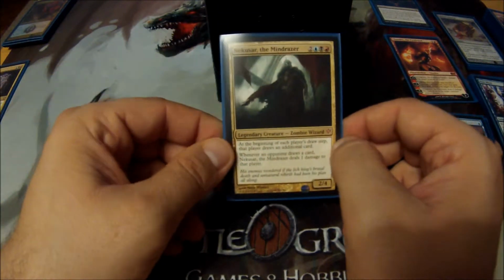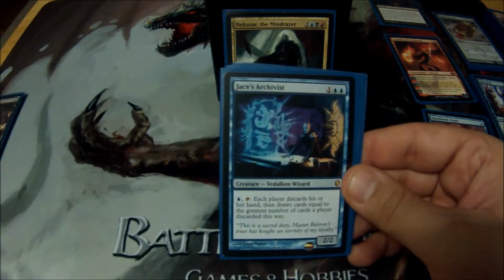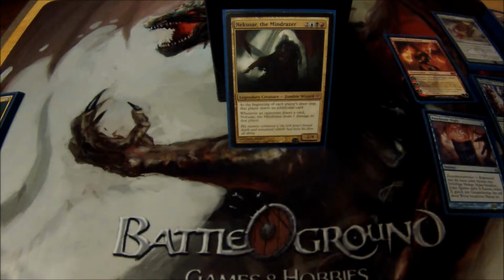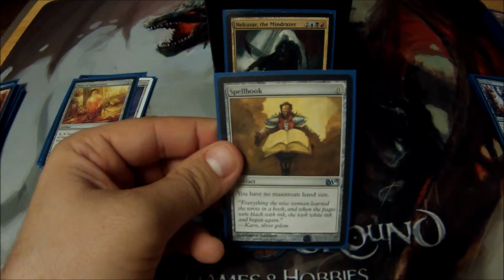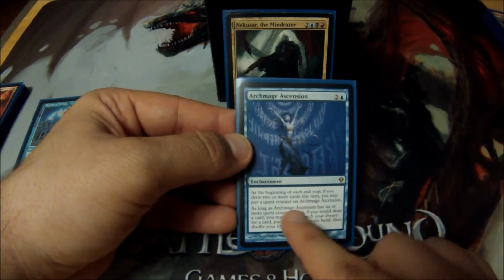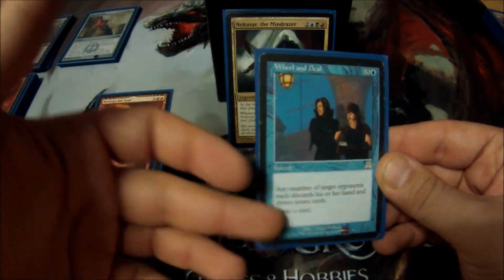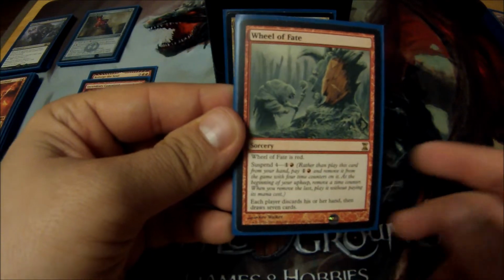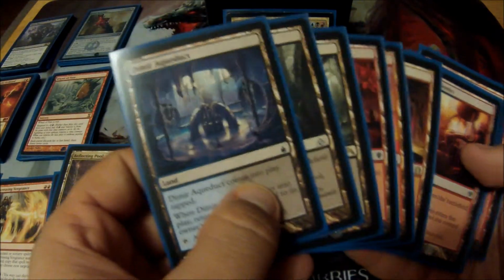Nekusar, The Mindrazor EDH Deck Tech Pt 2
Welcome, Welcome to part 2 of this Nekusar EDH deck tech
In this part we go over why individual card choices were made as well as any combos synergies and strategies

So here is the decklist

Creatures (15)
1 Duskmantle Guildmage
1 Izzet Guildmage
1 Kami of the Crescent Moon
1 Nivix Guildmage
1 Jace's Archivist
1 Master of the Feast
1 Whirlpool Warrior
1 Archaeomancer
1 Fate Unraveler
1 Anarchist
1 Izzet Chronarch
1 Mnemonic Wall
1 Psychosis Crawler
1 Seizan, Perverter of Truth
1 Niv-Mizzet, the Firemind
Spells (48)
1 Spellbook
1 Wheel of Fate
1 Elixir of Immortality
1 Minds Aglow
1 Winds of Change
1 Dimir Signet
1 Howling Mine
1 Increasing Vengeance
1 Izzet Signet
1 Liliana's Caress
1 Rakdos Signet
1 Reverberate
1 Twincast
1 Waste Not
1 Archmage Ascension
1 Blue Sun's Zenith
1 Crosis's Charm
1 Dimir Cluestone
1 Dimir Keyrune
1 Grixis Charm
1 Howl of the Horde
1 Izzet Cluestone
1 Izzet Keyrune
1 Jace Beleren
1 Megrim
1 Molten Psyche
1 Rakdos Cluestone
1 Rakdos Keyrune
1 Reiterate
1 Temple Bell
1 Wheel of Fortune
1 Windfall
1 Words of Waste
1 Words of Wind
1 Chandra, the Firebrand
1 Font of Mythos
1 Leyline of the Void
1 Spiteful Visions
1 Teferi's Puzzle Box
1 Wheel and Deal
1 Whispering Madness
1 Demonic Collusion
1 Incendiary Command
1 Increasing Ambition
1 Reforge the Soul
1 Venser's Journal
1 Forced Fruition
1 Hive Mind
Lands (36)
1 Blood Crypt
1 Bojuka Bog
1 Command Tower
1 Crumbling Necropolis
1 Dimir Aqueduct
1 Dimir Guildgate
1 Halimar Depths
1 Izzet Boilerworks
1 Izzet Guildgate
1 Rakdos Carnarium
1 Rakdos Guildgate
1 Reflecting Pool
1 Steam Vents
1 Temple of Deceit
1 Temple of Epiphany
1 Temple of Malice
1 Watery Grave
6 Island
6 Swamp
7 Mountain
Sideboard (1)
1 Nekusar, the Mindrazer